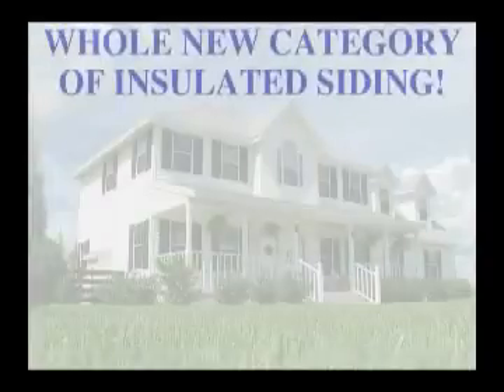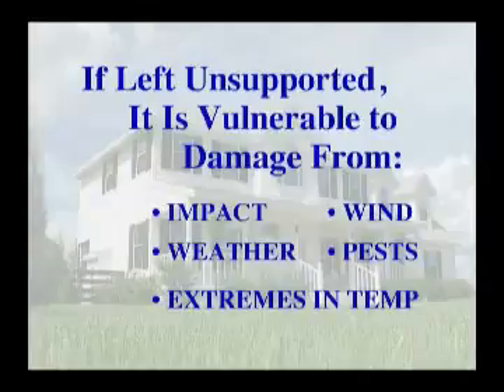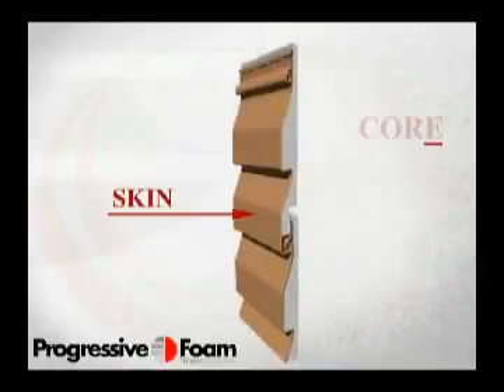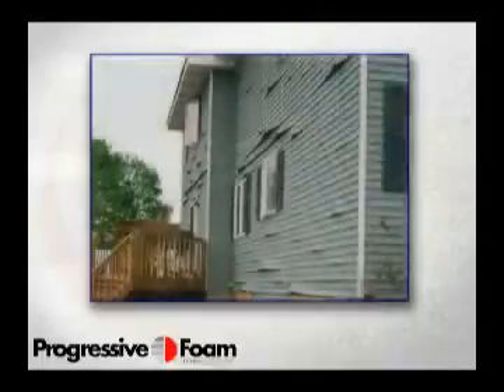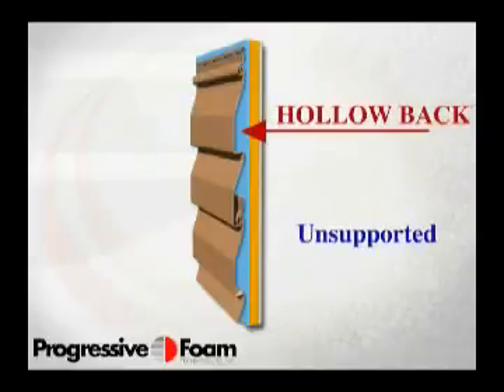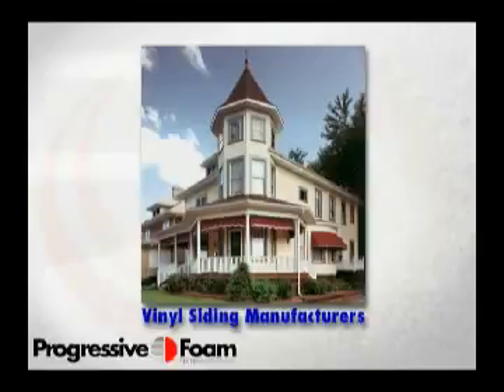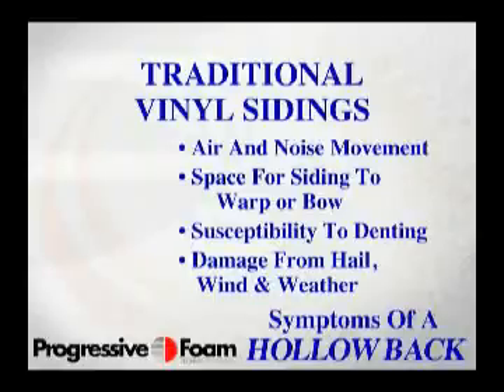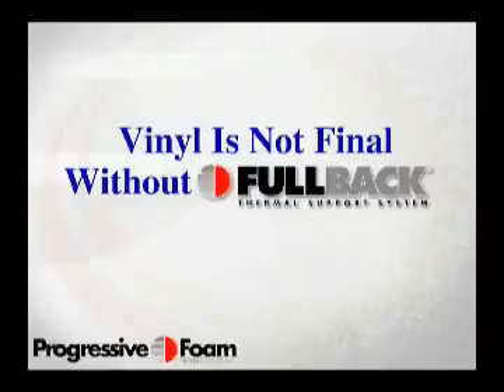Fullback, Thermal Support System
Available on Surber's, Inc siding.